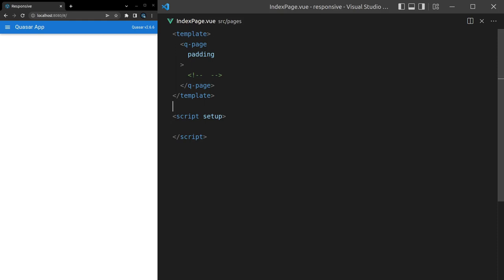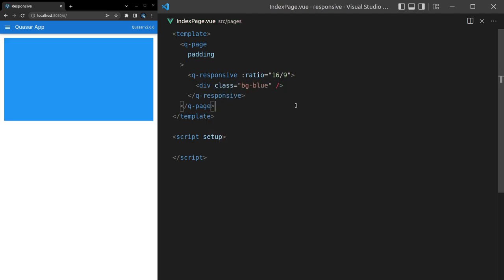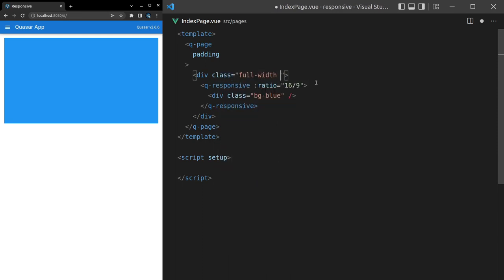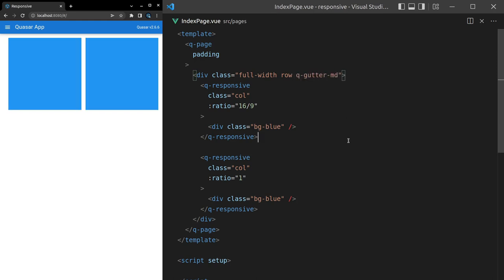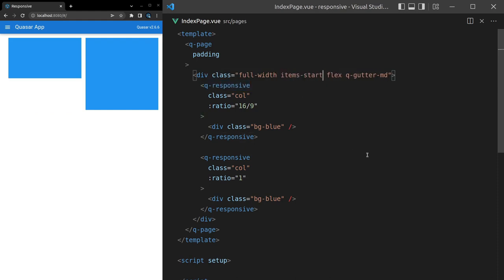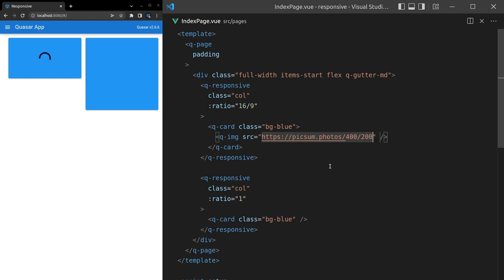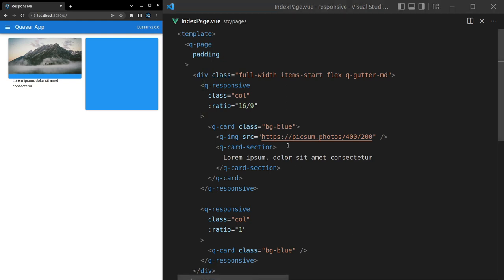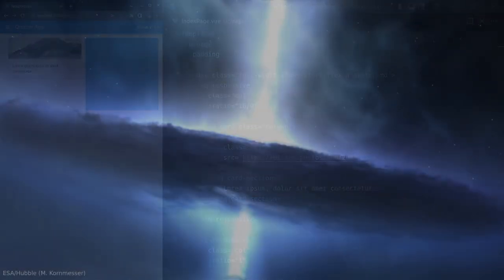Learn Quasar Components - QResponsive